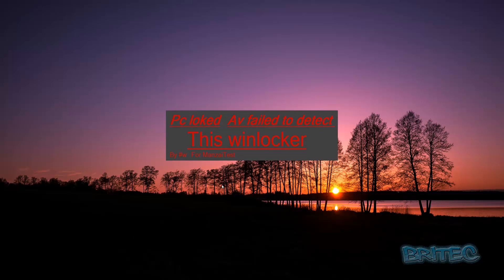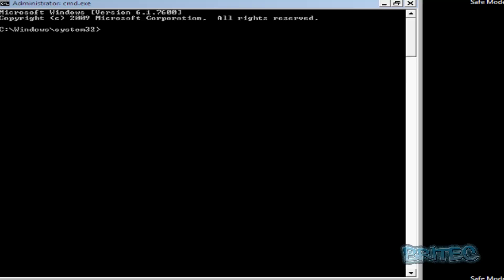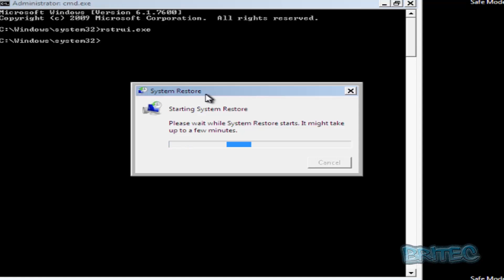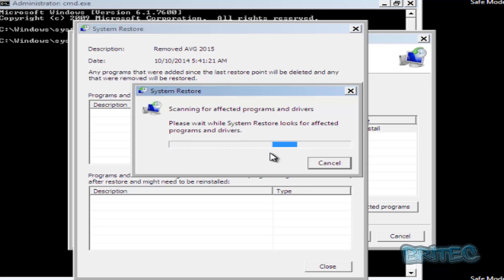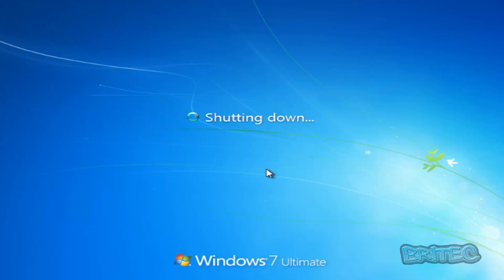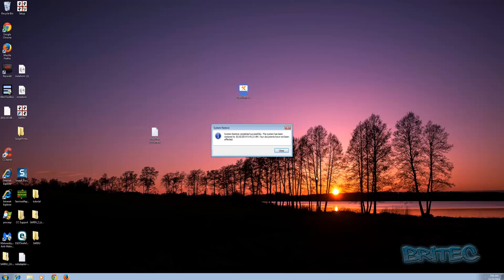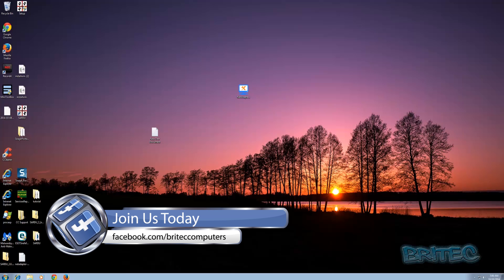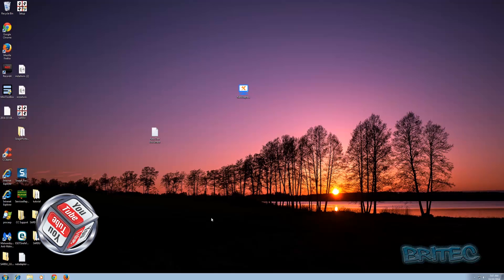Remove Viruses with System Restore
When it comes to removing malware or virus you can use a quick a easy way, its called system restore, now I am not  a big fan of removing virus infections this way, but sometimes its a quick a dirty   fix. If you can boot into safemode with command prompt, you can do this by tapping F8 on reboot. This will give you Advanced Boot options, select Safe-Mode with Command Prompt, once it loads type rstrui.exe this will open system restore and let you choose a restore point before you was infected by malware.